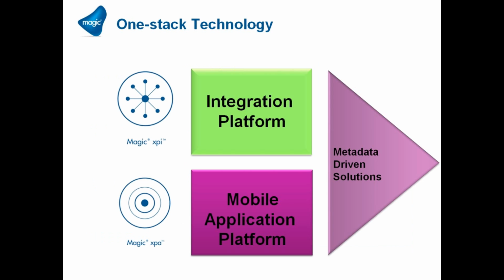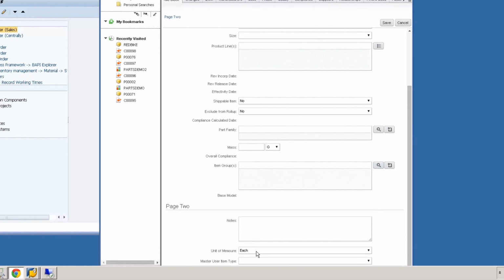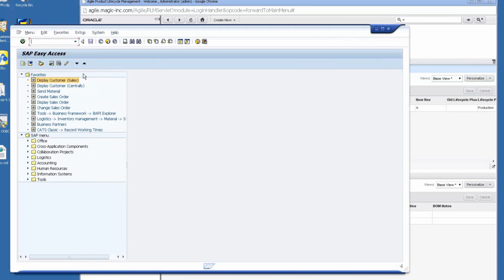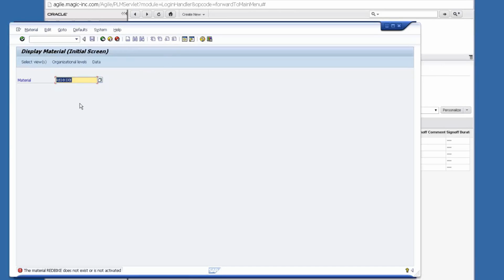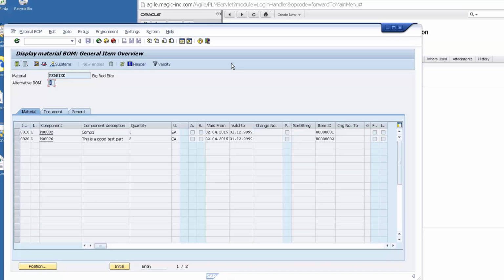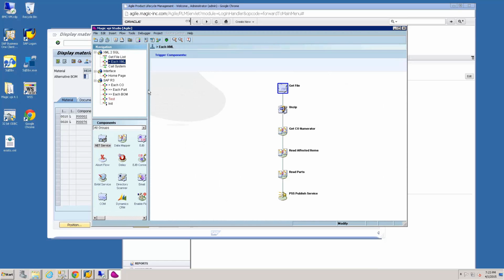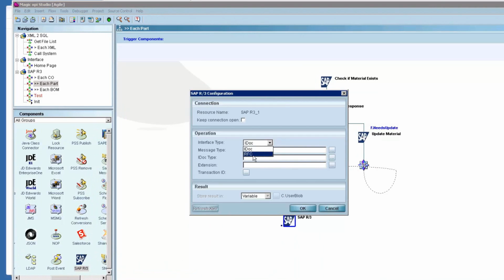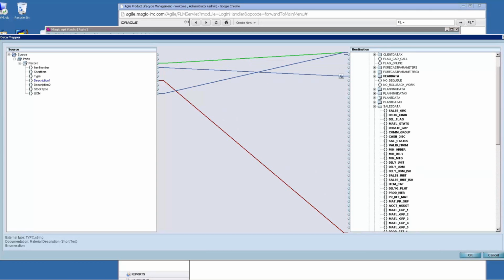Magic xpi for SAP and Agile PLM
Live demonstration of the Magic xpi Integration Platform for SAP showing business process integration between SAP and Agile PLM Engineering Change Orders (ECO) and Work Orders (WO).